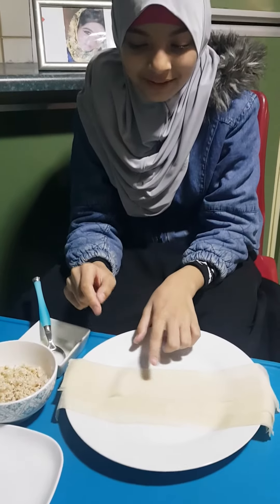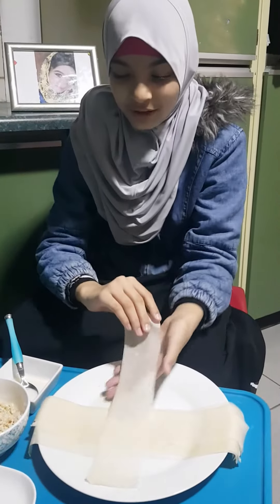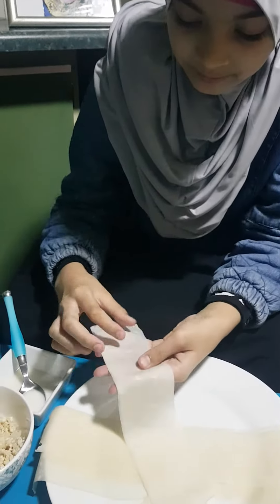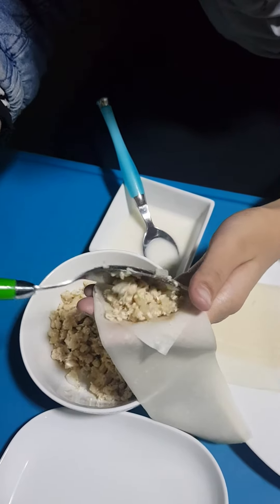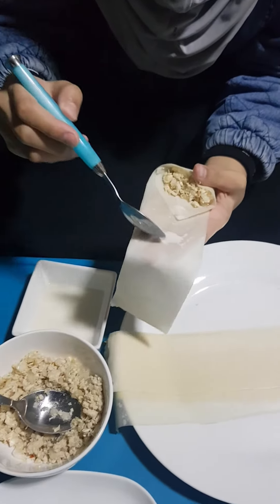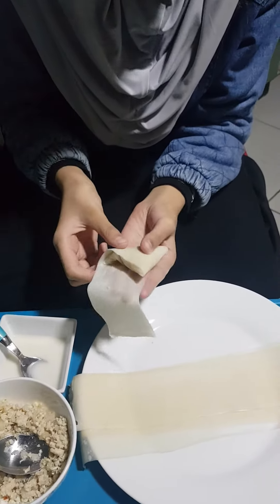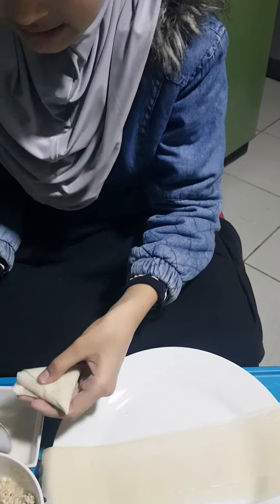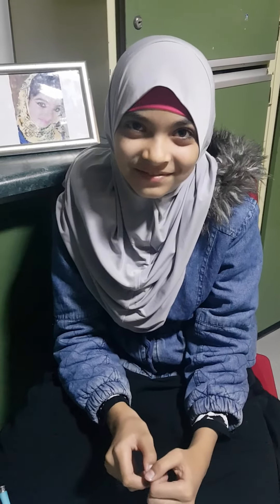How to make mini samosa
samosa mania ingredients for filling the samoosa you need:chicken mince, ginger, garlic , salt , red pepper, garm Masala, how to make : boil altogether when the water is finished crush onion and then put it inside and green chilli and then the filling is ready.